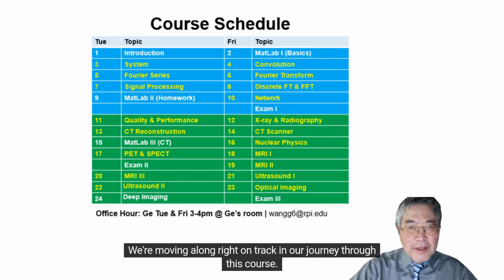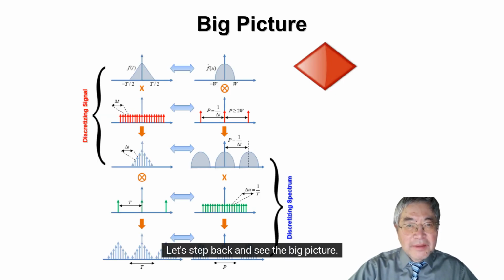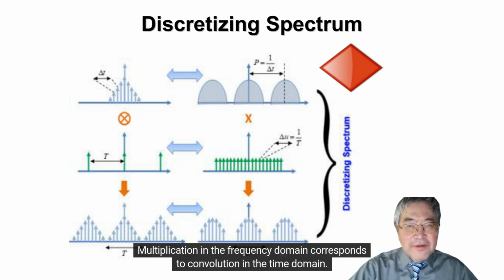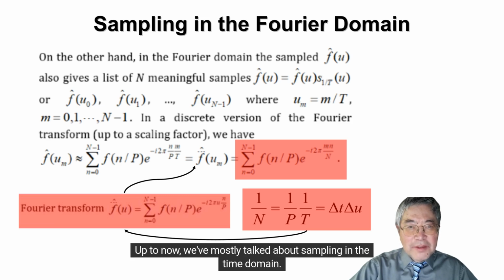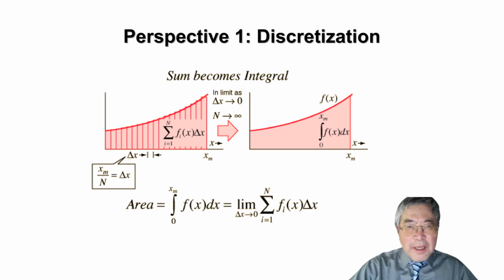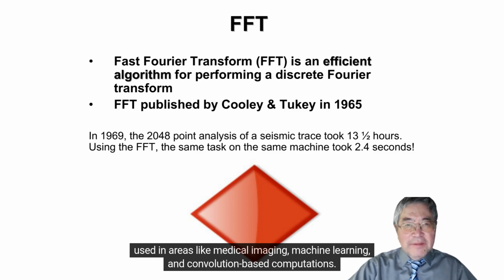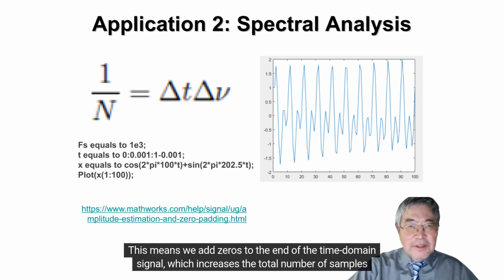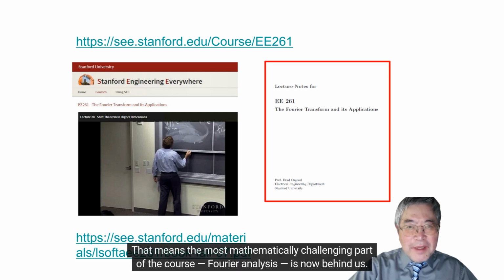08 MI Discrete Fourier Transform | Medical Imaging by Dr. Ge Wang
Discrete Fourier Transform | Online Video Series by Dr. Ge Wang